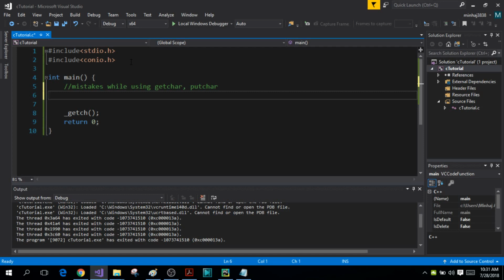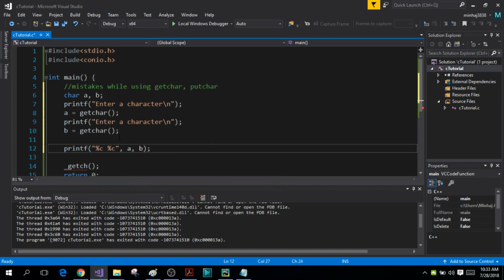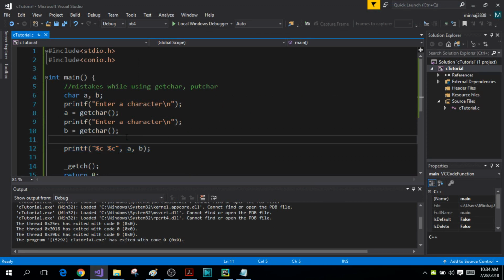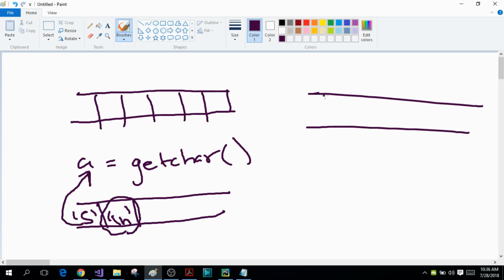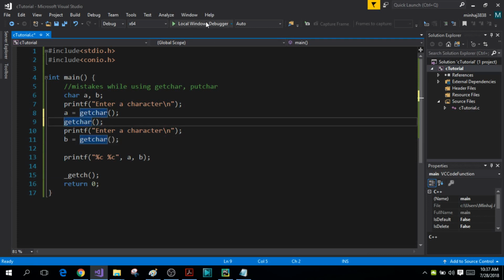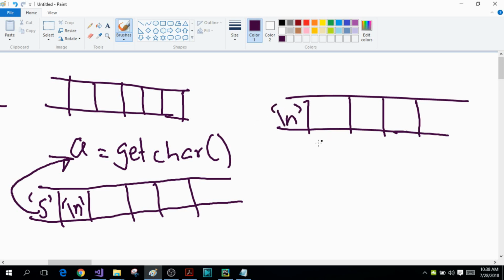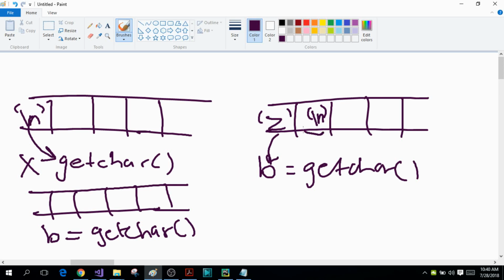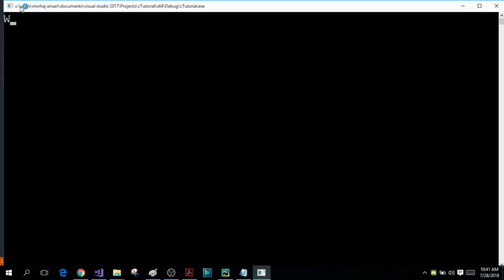C Programming! getchar() Function and Buffers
and putchar() Function